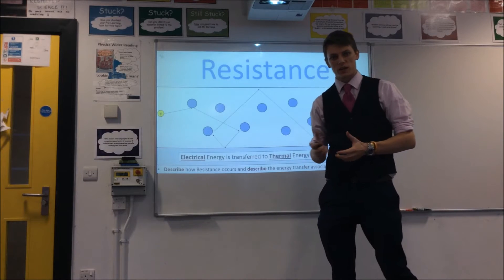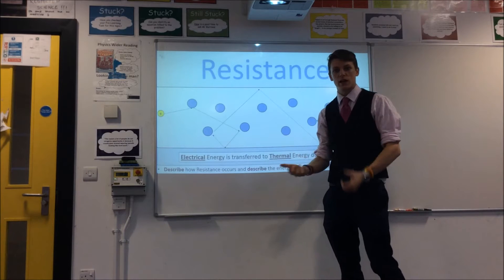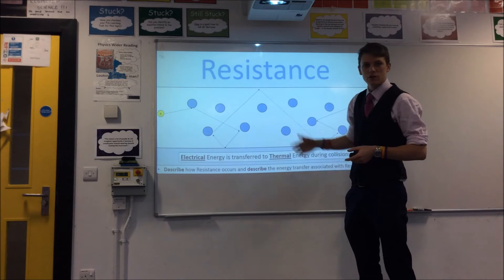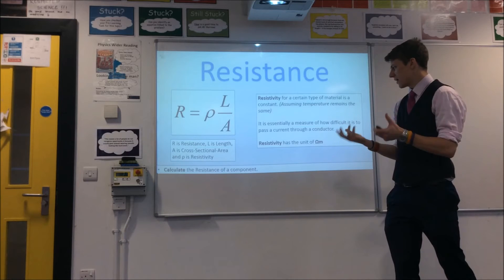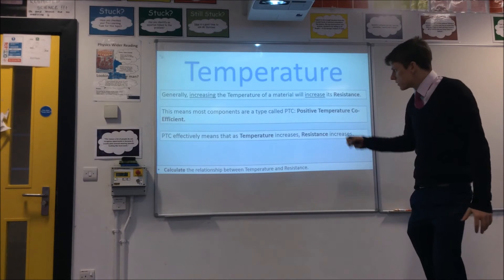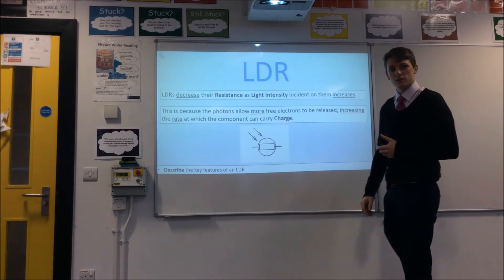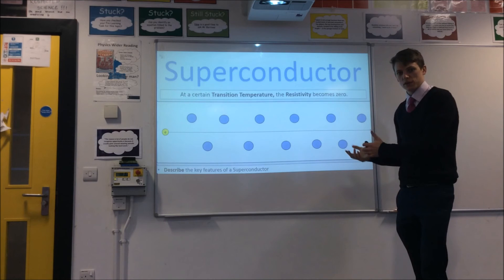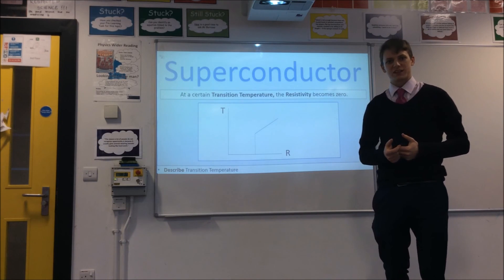A Level Physics: AQA: DC Circuitry: Resistivity, Temperature and Semi-Conductors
An explanation into the impact of different variables on Resistance and explaining how semi-conductors work.